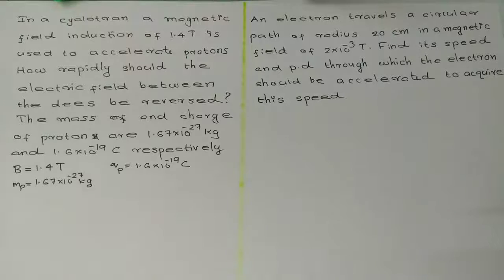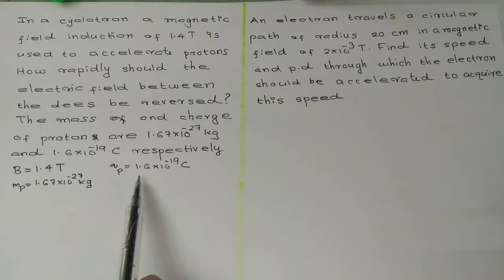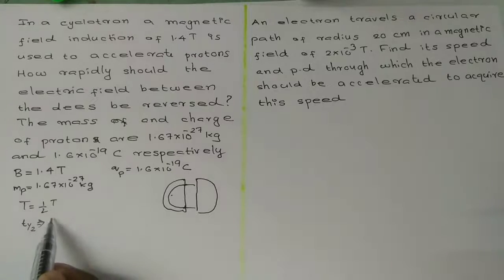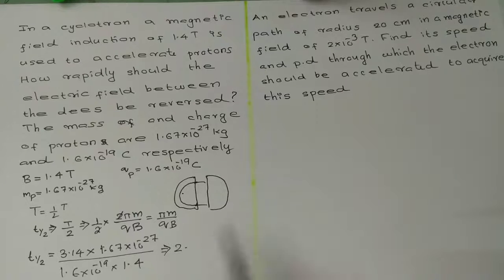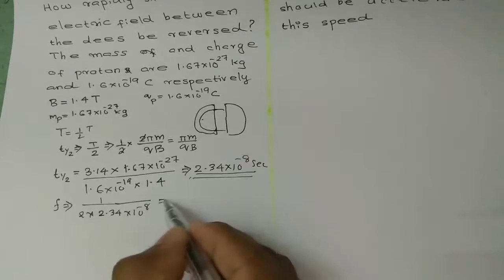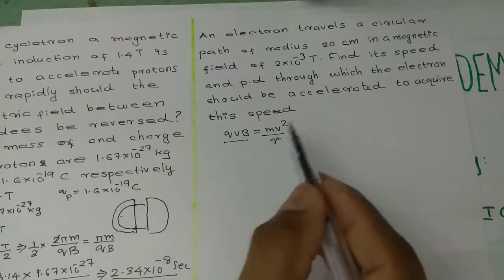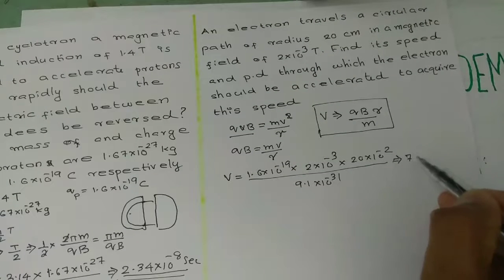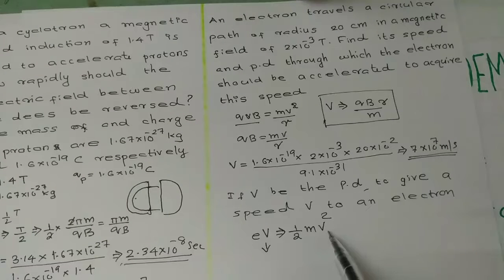Class 12 Physics|Moving charges and magnetism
Cyclotron theory